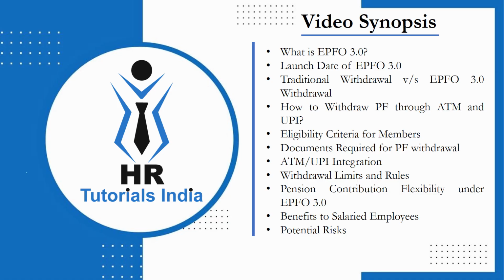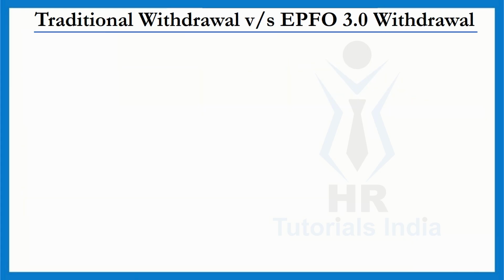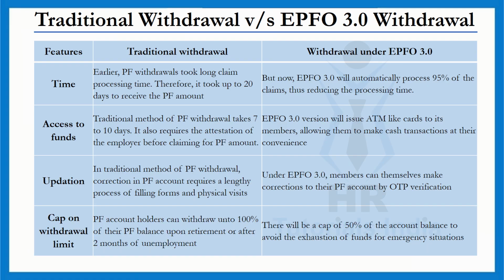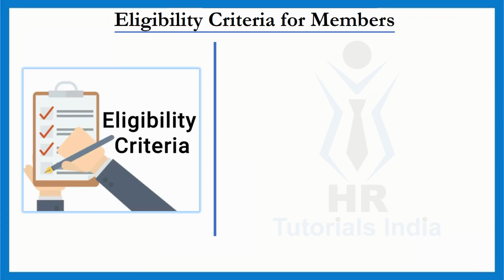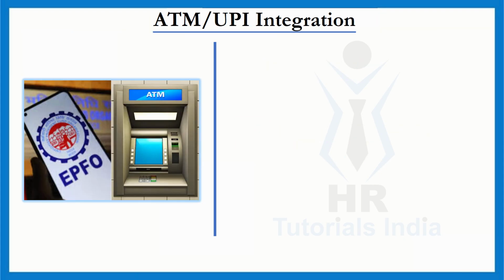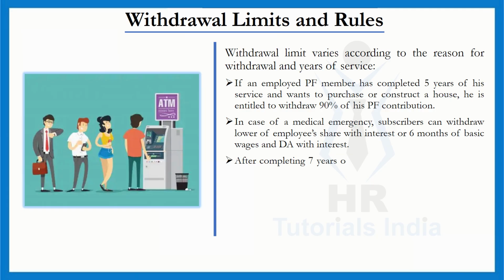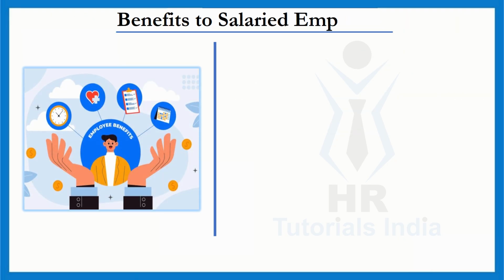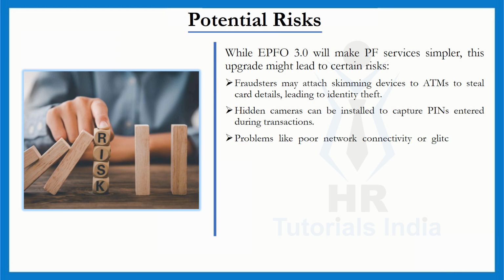How to Withdraw PF through ATM | EPFO 3.0 Update 2025 | HR Tutorials India | PF Withdrawal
Welcome to HR Tutorials India!
EPFO 3.0 is here to transform the way employees access their Provident Fund! In this video, we cover everything you need to know about the new EPFO 3.0 platform, including:

✅ Instant PF withdrawals via ATM and UPI
✅ Auto-claim settlement for faster processing
✅ How to check PF balance and update details digitally
✅ Withdrawal limits, rules, and eligibility criteria
✅ Pension contribution flexibility
✅ Benefits for salaried employees
✅ Potential risks and safety tips

EPFO 3.0 makes PF management faster, simpler, and more employee-friendly, reducing paperwork and dependency on employers.

This tutorial is helpful for HR professionals, payroll executives, and employers handling EPF compliance and online submissions.

📌 Watch till the end to understand how to withdraw PF through ATM and UPI.

How To Withdraw PF Through ATM
PF Withdrawal

EPFO Re-Engineered ECR
EPFO New ECR System
Revamped ECR
How to withdraw PF instantly
EPFO 3.0 features explained
PF withdrawal via ATM and UPI
EPF 3.0 benefits for employees
EPFO digital update 2025
EPF auto claim settlement process
EPF eligibility criteria
EPFO withdrawal limits
EPF pension contribution flexibility
Risks of EPFO 3.0
EPF quick withdrawal
PF account correction online
How To File EPFO New ECR
New PF Challan Process 2025
Revamped ECR System
Revamped ECR Regular Challan & Payment Process
How To Pay EPF?
How To File EPF?
HR Tutorials India
How To Pay EPF And File EPF Return?
Pay EPF
File EPF Return
EPF Payment
EPF Returns
How To Calculate EPF ?
How EPF Is Calculated In Excel?
EPF Calculation
Employee Provident Fund
How EPF Is Calculated?
Provident Fund
How To Calculate PF In Excel?
How PF Is Calculated In Excel?
PF Calculation In Excel
How To Calculate PF?
How PF Is Calculated?
PF Calculation
How To Calculate Employee Provident Fund?
How Employee Provident Fund Is Calculated?
How To Calculate Employee Provident Fund In Excel?
How Employee Provident Fund Is Calculated In Excel?
Employee Provident Fund Calculation In Excel
How To Calculate Provident Fund?
How Provident Fund Is Calculated?
Provident Fund Calculation
How To Calculate Provident Fund In Excel?
How Provident Fund Is Calculated In Excel?
Provident Fund Calculation In Excel
Compliance Update,
HR Compliance,
Statutory Compliance,